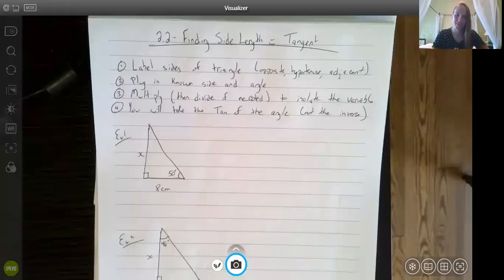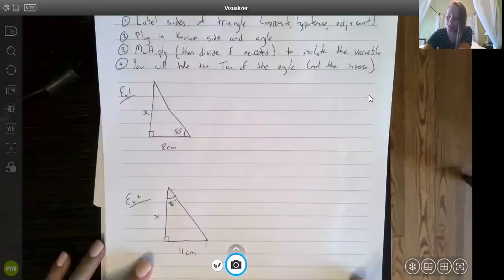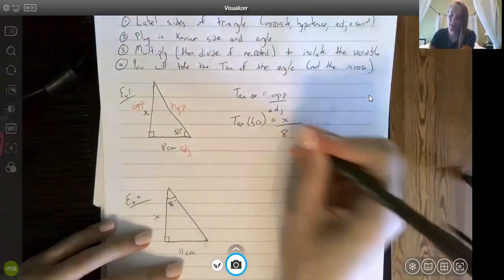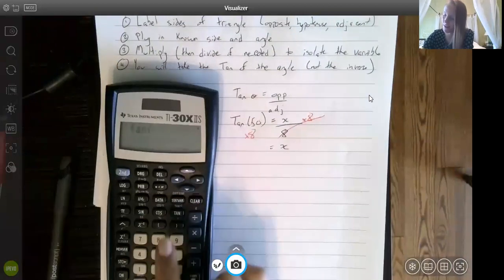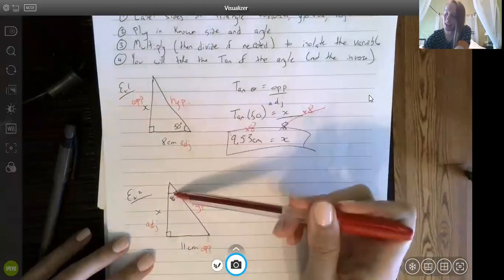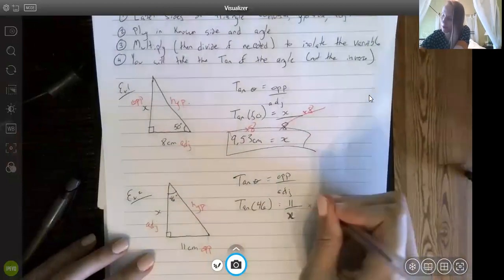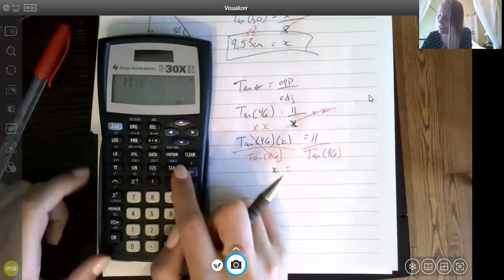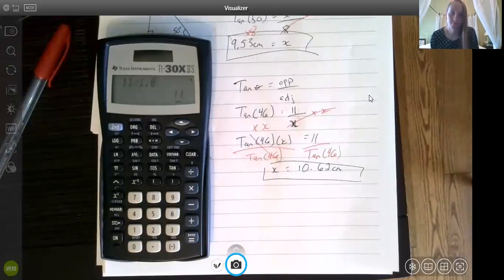2.2 Finding Side Lengths with Tangent